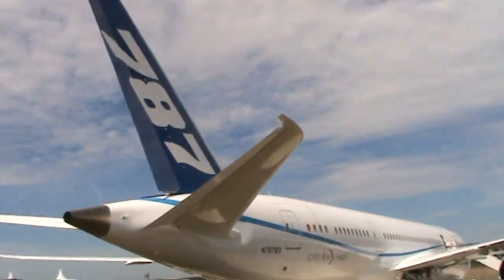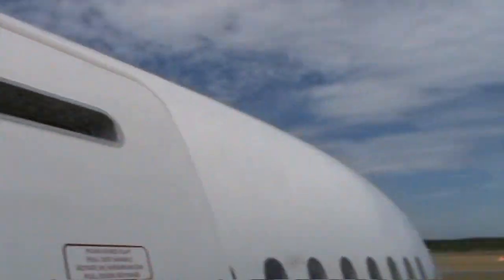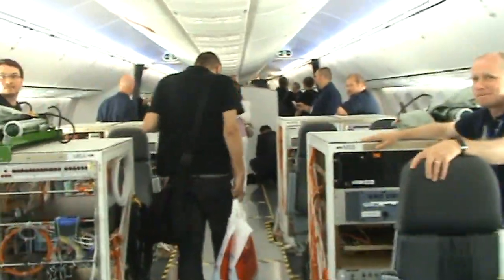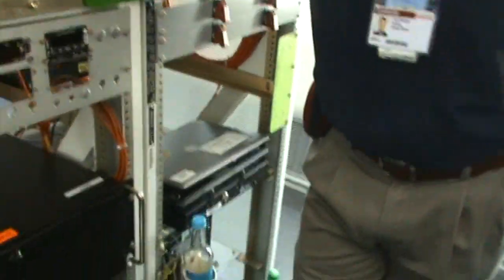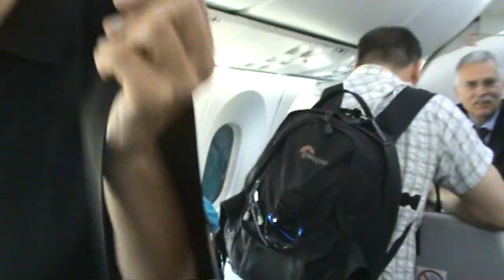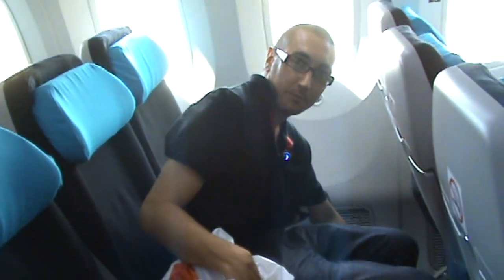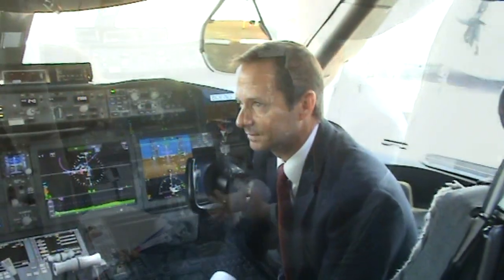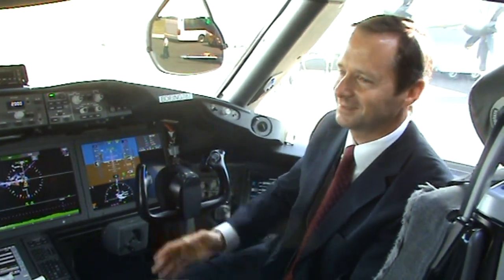Boeing 787 - first glimpse at the Farnborough Airshow...a lighthearted view!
The 787 makes it's debut at the farnborough airshow...the Ascend team get a first glimpse of the aircraft...

Videography and interview by Alud Davies, Product Specialist and Sarnjit Flora, Digital Marketing Manager at Ascend